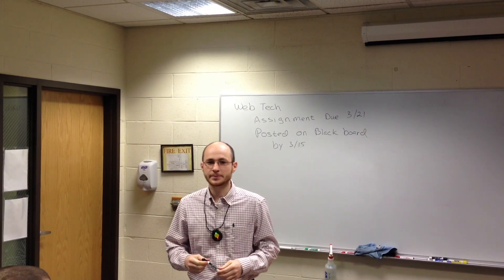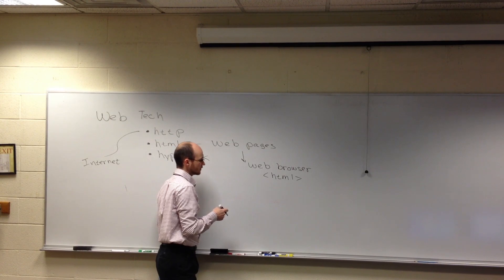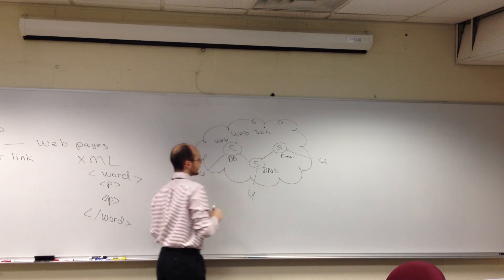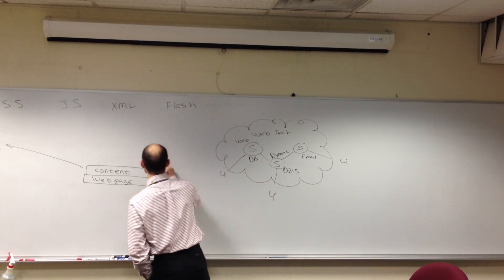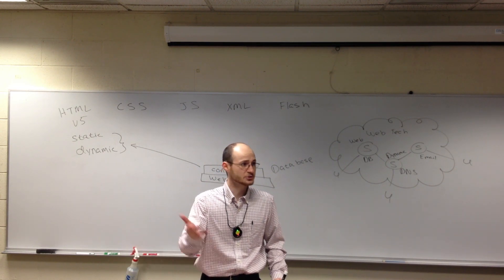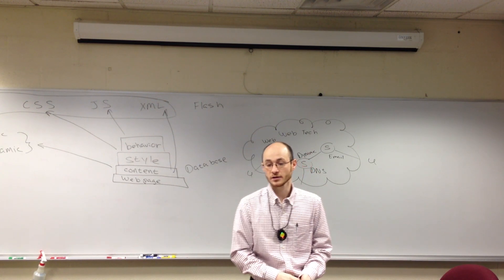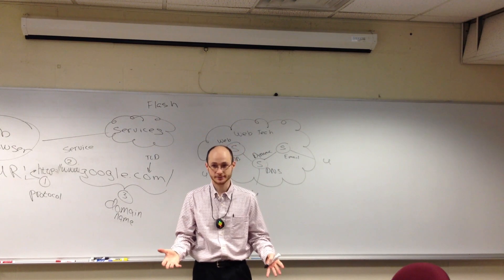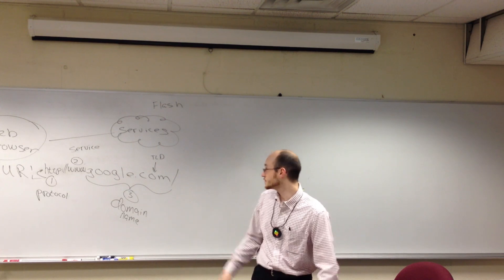Lecture - World Wide Web